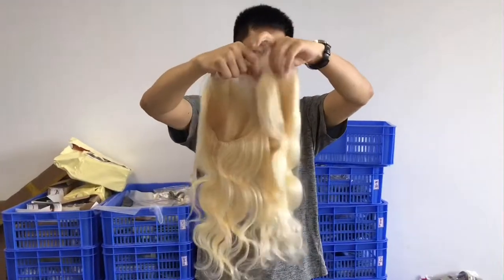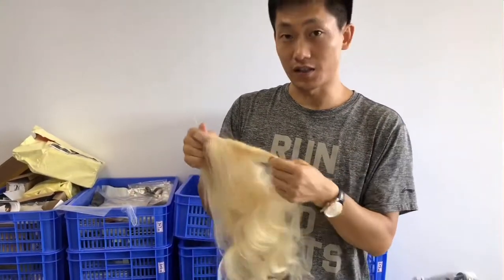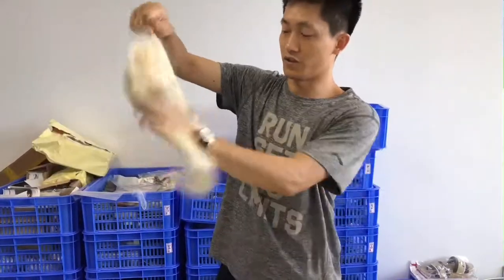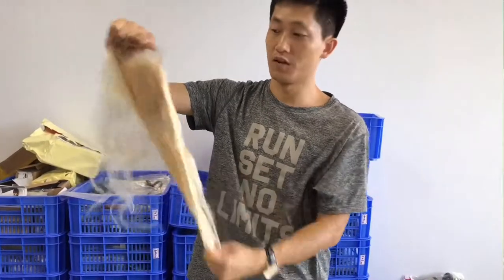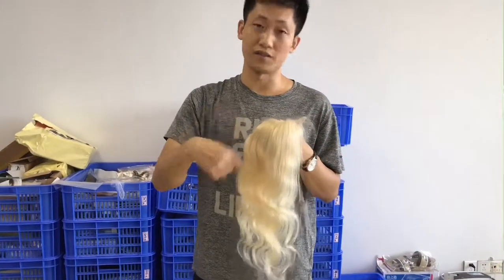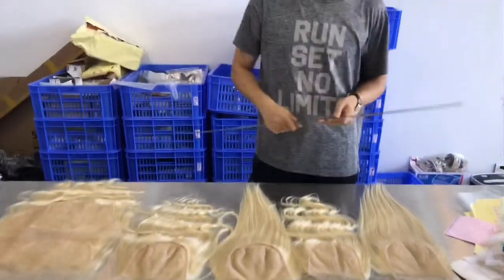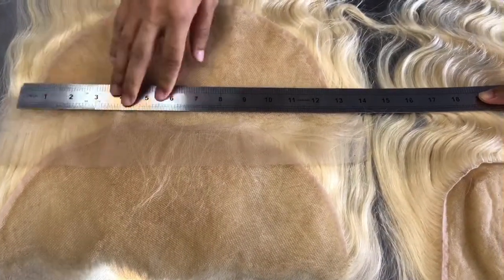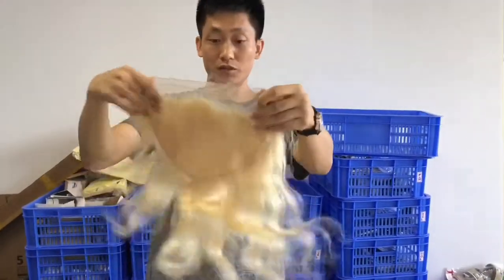I recommend this amazing Platinum Blonde Closure and Frontal For Hair Loss women, Top quality blonde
I have some clients that they have cancer and lost hair, they bought these blonde closure to make wigs, I recommend this amazing Platinum Blonde Closure and Frontal For Hair Loss women, Top quality blonde , We Manufacture the hair and control the quality, you focus on reselling the hair, it’s a win win partnership. Please check this hair tip
for simple orders, It will be faster you order on the Keep